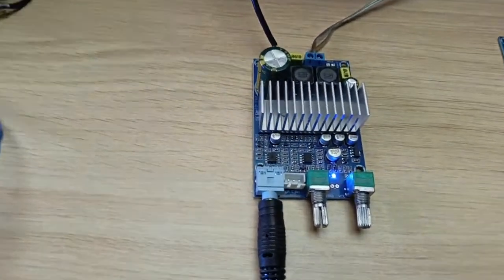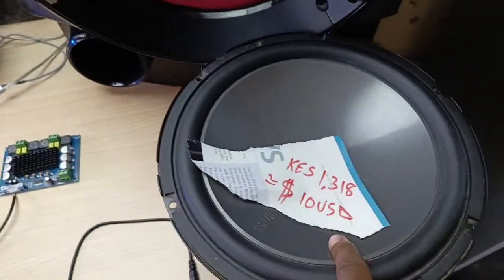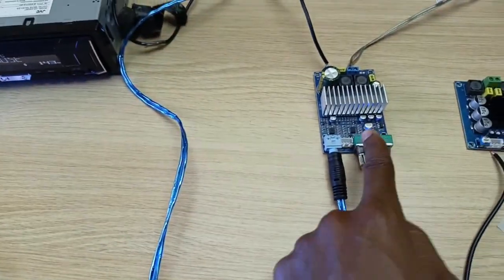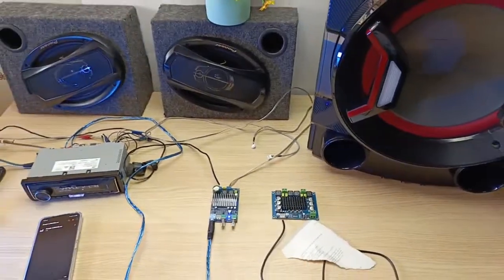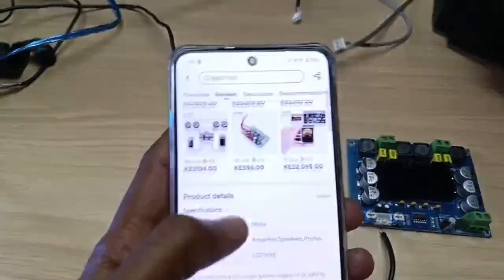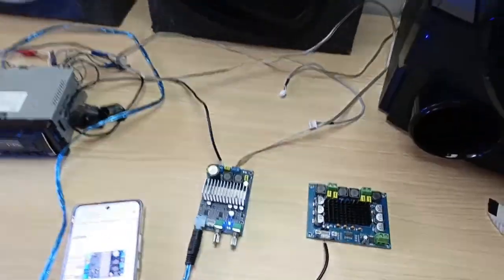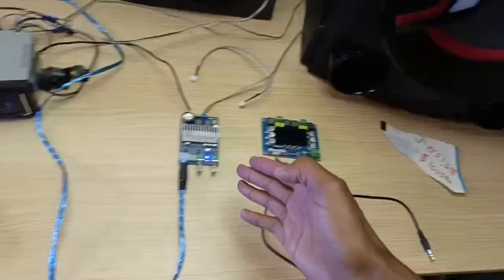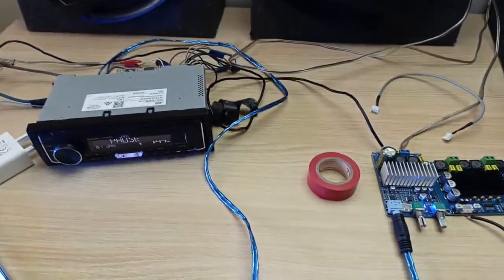Very impressed by the TPA3116 Subwoofer Amplifier board too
I bought this subwoofer amplifier board from AliExpress for only KES1318 which is around 10 USD. The controls at the front are the volume and frequency control.

This cheap amp is too good to be true, but I'm impressed, XH-M543 based on TPA3116D2

Here is the full description from the AliExpress page

1. This is a bass power amplifier board with preamplifier, bass crossover, and bass volume potentiometer control. It is for the pros who already have 2.0 amplifiers, and the DIY combination is used for 2.1 amplifiers.

2. It is based on Texas Instruments's TPA3116D2 high performance digital power amplifier chip.

3. DC power supply 12-24V power supply, wide working voltage, power-saving design, efficiency up to 90%. Supports up to 100W (Bass) bass channel output.

4. You can use a good performance switching power adapter, notebook switching power supply, or rectified and filtered transformer power supply, you can also use a rechargeable source, or car power supply, etc...

5. Boot anti-shock protection design, there is no POP popping at boot, please pay attention to the high requirements.

6. The board is a finished board that has been soldered and tested. Connect the speaker according to the picture and input it with audio input and power.

Technical Parameters:

Board Size: 55 X 83 X 29mm (excluding the protrusion of the potentiometer 15mm)

Operating voltage range: DC12-24V (current 2-3A or more, if the power is larger, it is recommended to be 19-24V 4A or more)

Frequency response range: Input: 20Hz-20KHz

Output: 20Hz-180Hz

Audio input sensitivity: 500mV

Subwoofer impedance: 2-8 ohm

Note:

1. Output power and power supply voltage, speaker impedance, and audio source input size. Usually, the power supply voltage is higher, and the supported output power will be larger.

2. Speakers with different impedances can support different output powers. Usually, the power of the speakers is smaller and easier to achieve.

Wiring method (important):

Instructions for checking the web page before use
2. Connect the speaker cable
3. Connect the audio input cable
4. Confirm the wiring is correct, and
5. Finally plug in the power!

To change the wiring or move the board, you must remove the power before operating. Incorrect use, short circuit between solder joints, or short-circuit between parts can cause chip damage.

Precautions for use (important):

About power supply selection:

1. The board is powered by DC power supply, with positive and negative reverse connection protection, positive and negative connection and no power.

2. The power supply is not allowed to be connected to the speaker output interface incorrectly, which will cause damage to the power amplifier chip.

3. The maximum working voltage is 25V (Note: Do not use more than 25V when using).

4. The board is powered by DC power supply. Please use a good DC power supply. If the power supply performance is poor, there may be hum, or current sound... Especially for switching power supply, please try to use the grounding pin 3, similar to a laptop 3-pin AC plug. Note: Household AC power strips must be grounded. If they are not grounded, some switching power supplies may have current sounds.

5. If you use ordinary AC transformer power supply, you must add rectification and filtering before you can connect and use. (Note: The no-load voltage after rectification should not be greater than 25V).